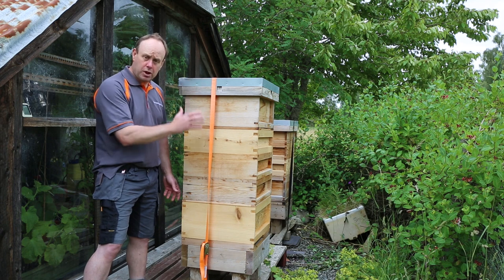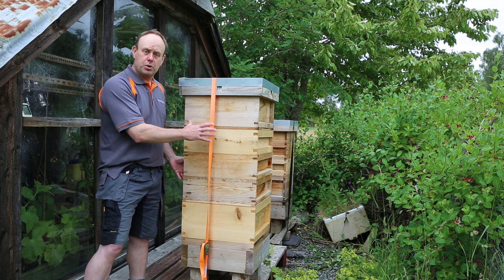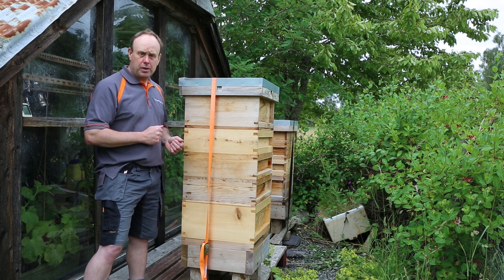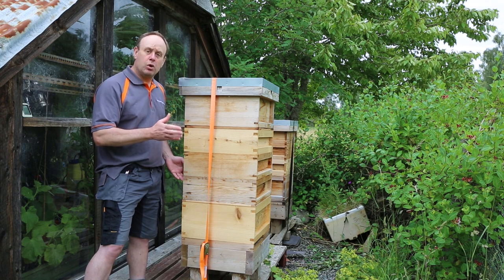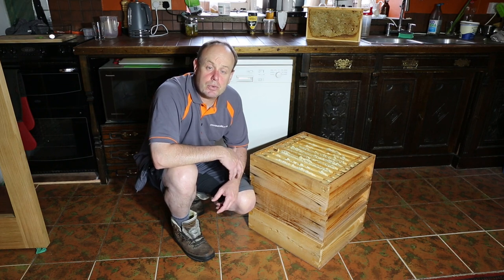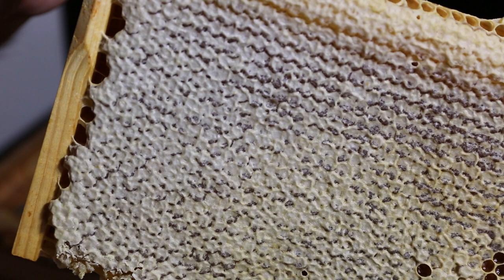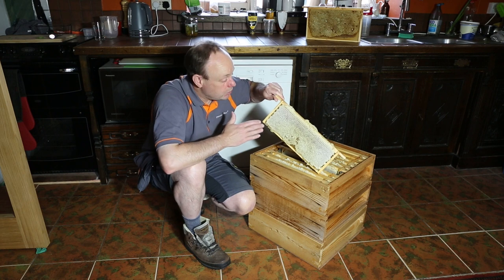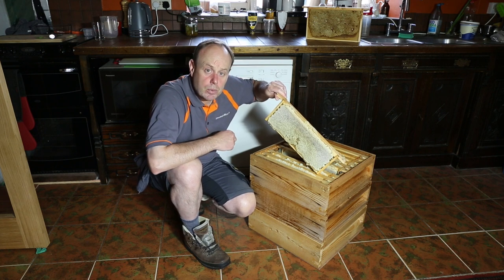Honey Extraction for Mead and Beer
Our bees produce honey for us so that we can make mead, honey beers and braggot. We also eat plenty of it as well.
This is a quick insight as to how we extract the honey, which some brewing fans might appreciate.
It's important to note, that we always leave the bees with more food over winter than they can eat, so they are healthy and strong for the next summer.